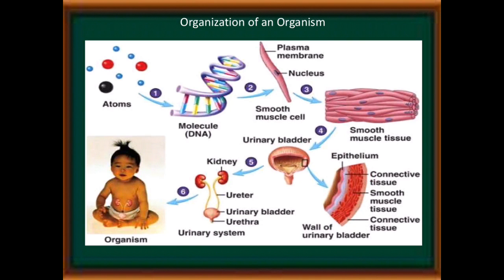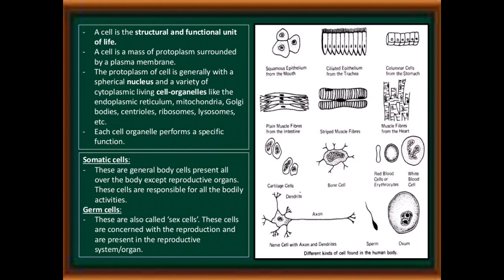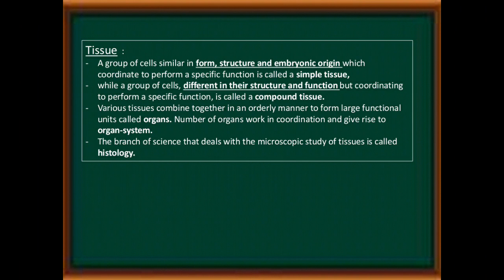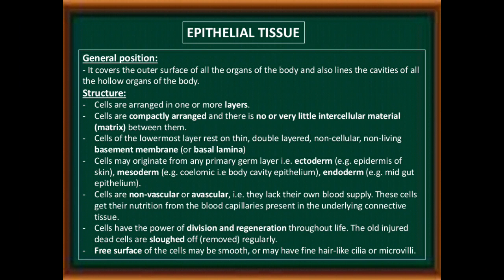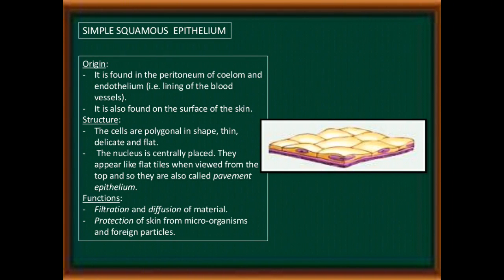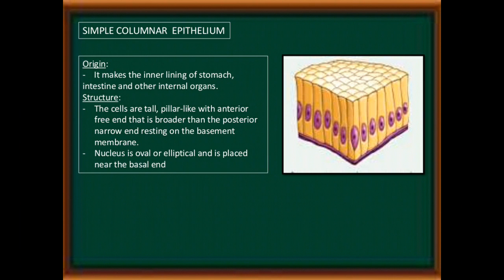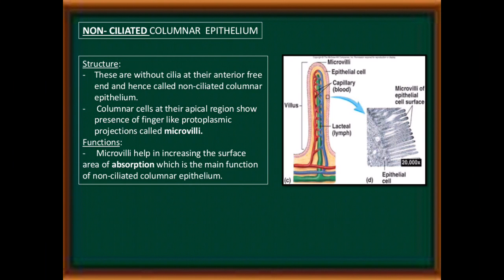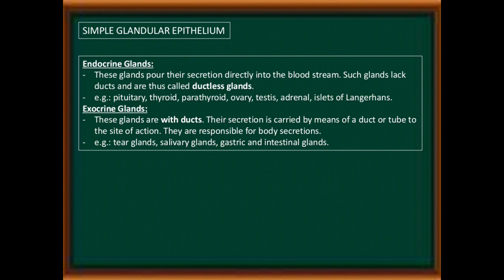Animal tissue | Class 11 biology| Part 1